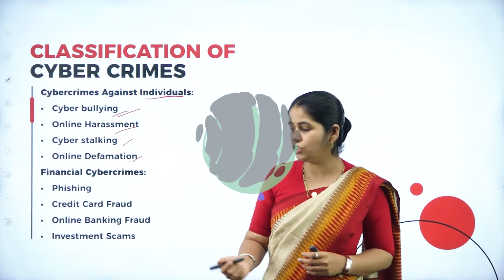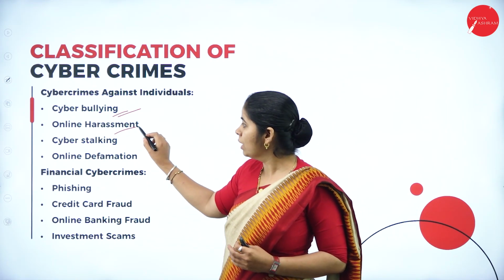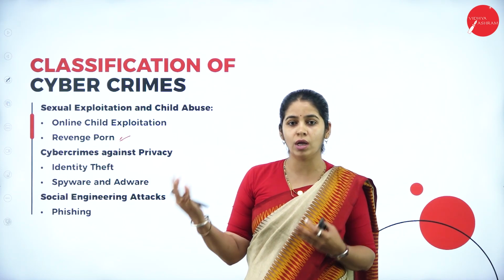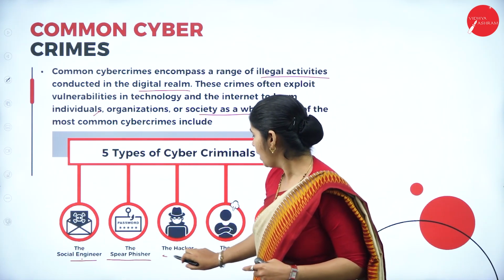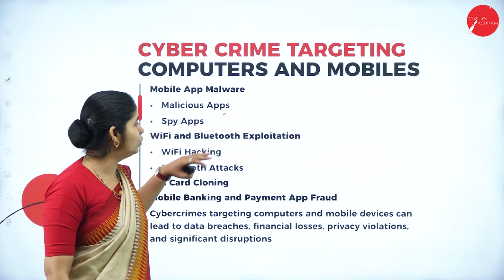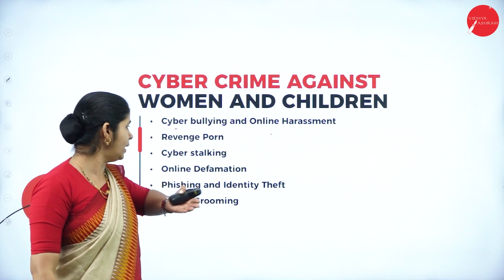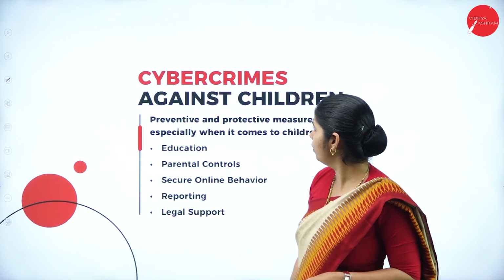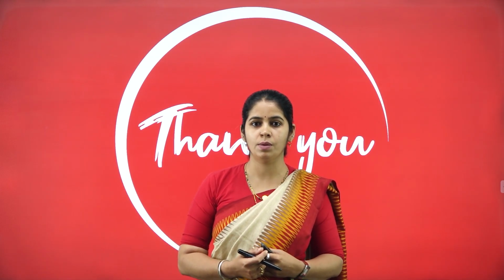DAY 03 | CYBER SECURITY | V SEM B.CA | CYBER CRIME AND CYBER LAW | L1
Course : B.CA
Semester : V SEM
Subject : CYBER SECURITY
Chapter Name : CYBER CRIME AND CYBER LAW
LECTURE : 1